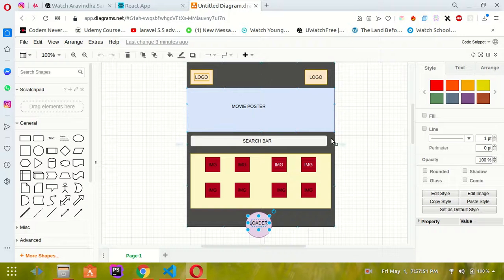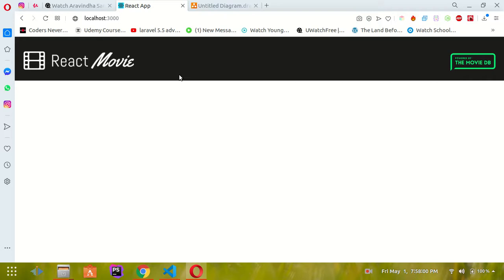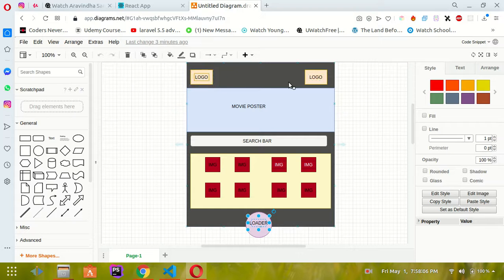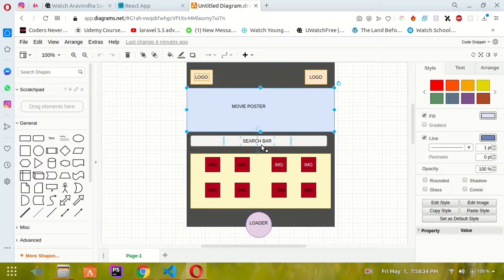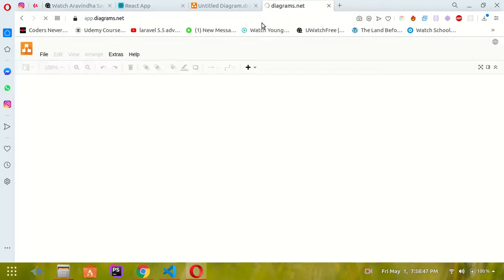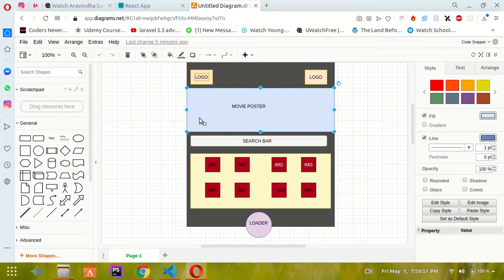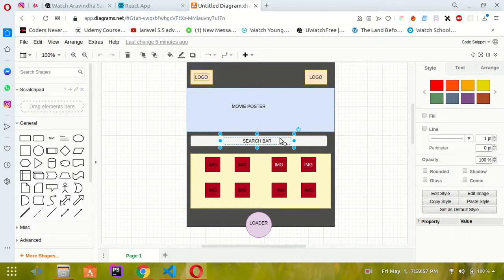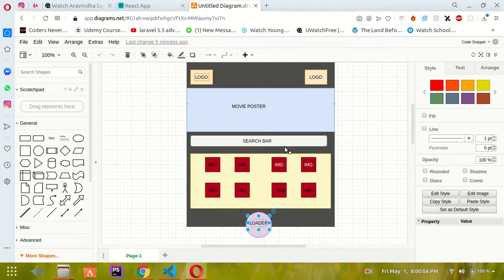React Movie App Part 2 : What We are gonna build ? (Concept | Planning)